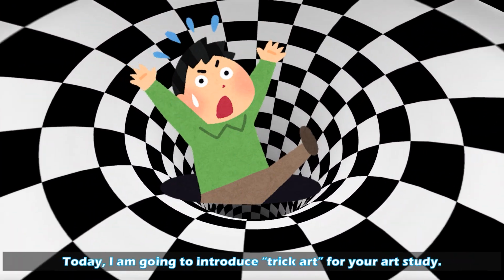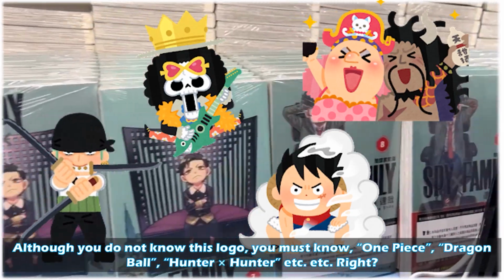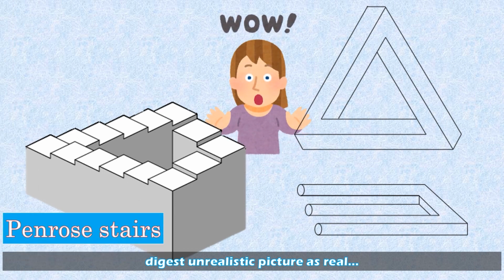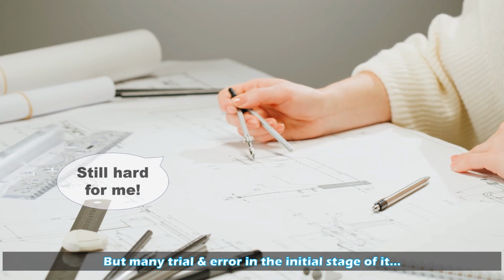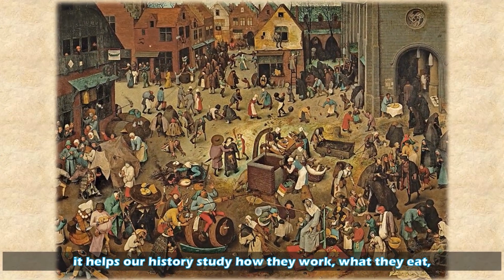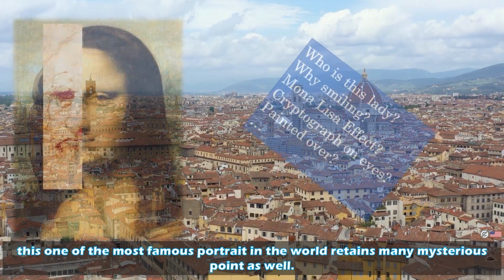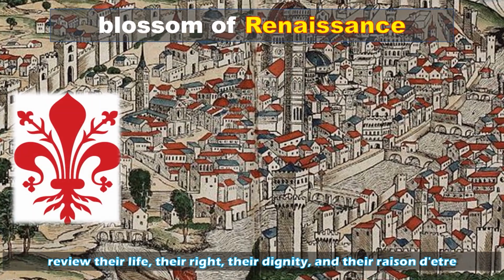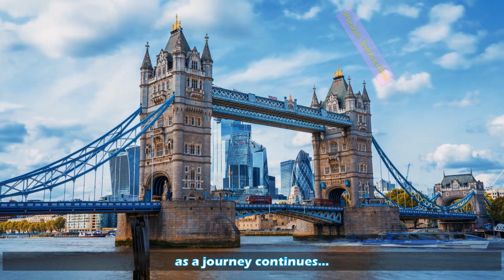Welcome to he World of Trick Art! Discover Hidden Meaning of Artist!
Visual Art drastically improver from age of Renaissance and it gives us wonderful art experience. It is quick study of Trick Art, including, Da Vinci, Bosch, Bruegel, Arcimboldo, and Japanese Manga.